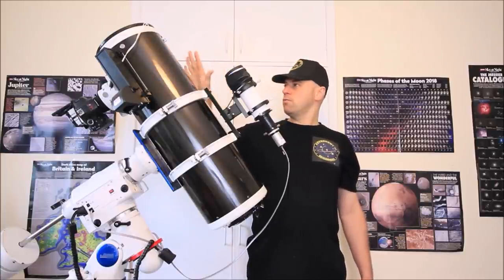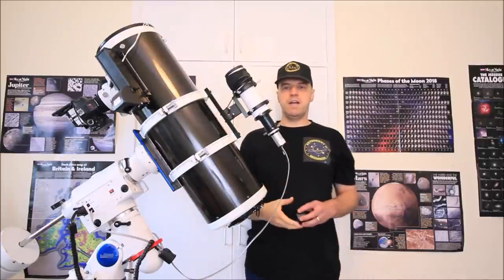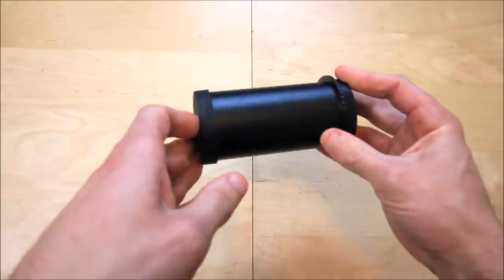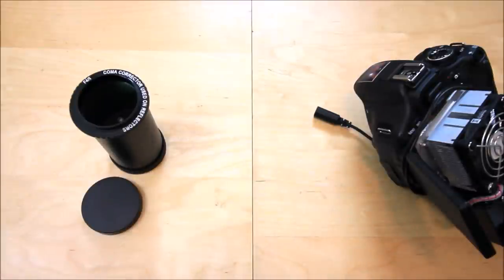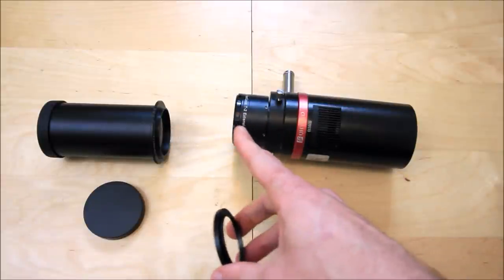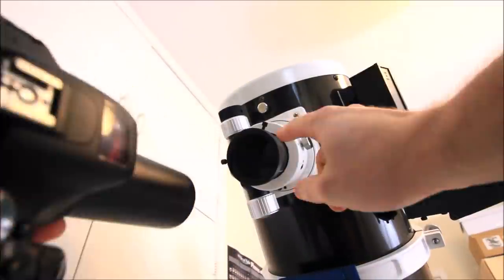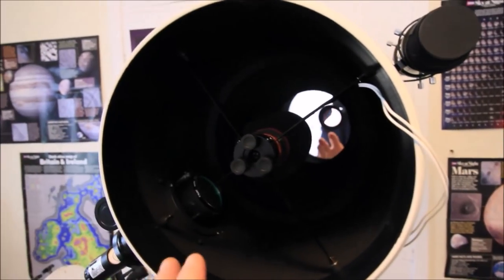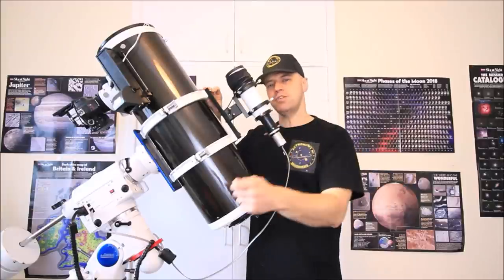Product Review on the Skywatcher F4 Aplanatic Super Coma Corrector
You got a F4 Newtonian Telescope??? Wanting to tune it for superb Astro images then check out this cool product!!!

PLEASE NOTE:

This product only works with F4 to F4.5 Newtonian telescopes only.
No other Newtonian telescopes will work with this product.

M48 x 0.75 SLR Adaptor For Coma Correctors

M48 -T2 Adaptors for use with Astro CCD or CMOS Cameras.

TS-Optics Adaptor from M48x0,75 to T2 - low profile

TS-Optics Adaptor from M48x0,75 to T2 - 6mm optical path length

TS-Optics Adaptor from M48x0,75 to T2 - high profile

M48 EXTENSION TUBES:

TS-Optics 30mm Extension with M48 - 2" Filter Thread and 2" Diameter

Variable M48x0,75 (2" Filter thread) extension 17 mm through 23 mm

BAADER VARIABLE T2 EXTENSION TUBES FOR ASTRO CCD/CMOS CAMERAS:

Baader Varilock 29 T-2 Extension Tube

Baader Varilock 46 T-2 Extension Tube

Altair 2"-1.25" Self Centering Eyepiece Adapter